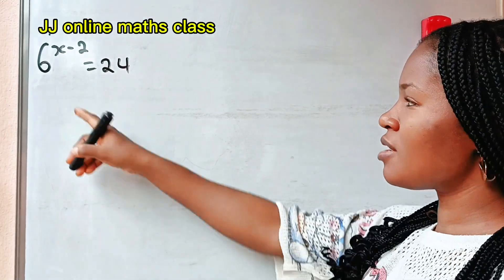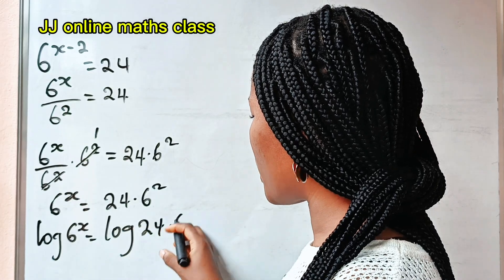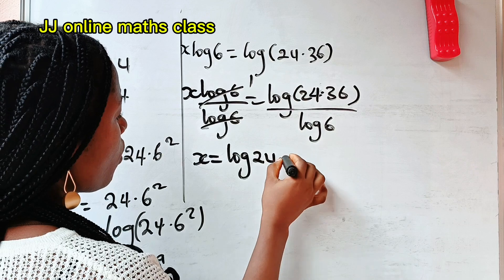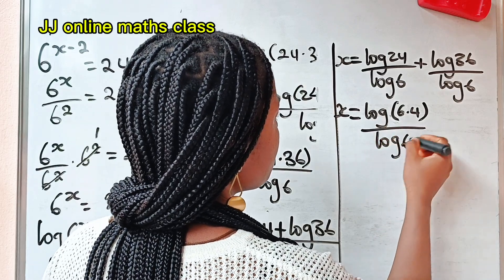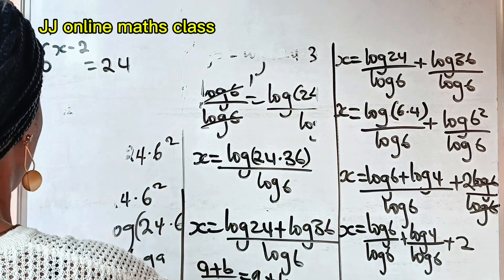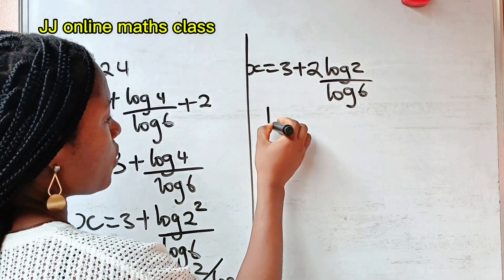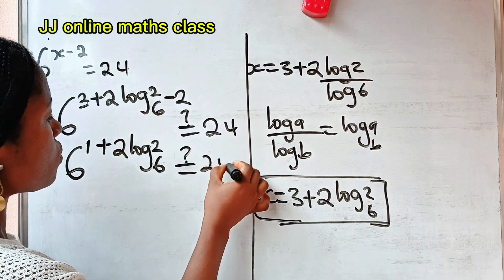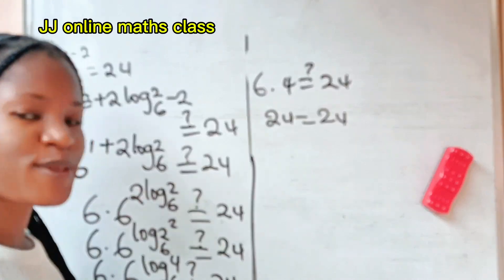A Nice math olympiad exponential math question|can you solve for x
A math olympiad exponential math question solved with the knowledge of laws of indices and exponents and logarithm.